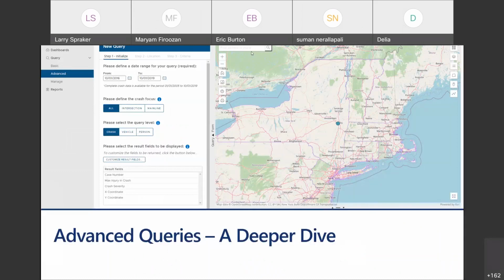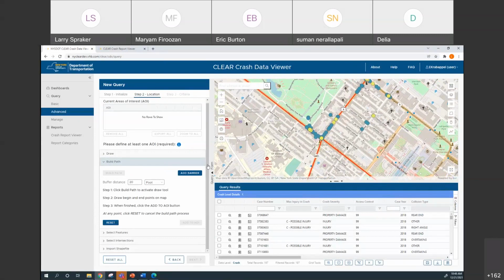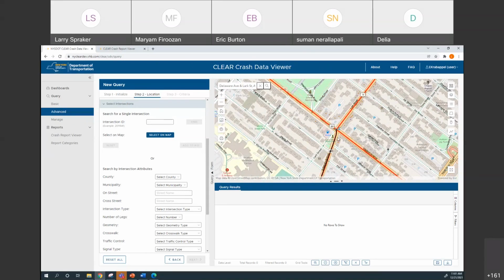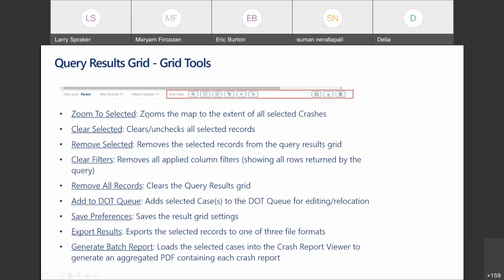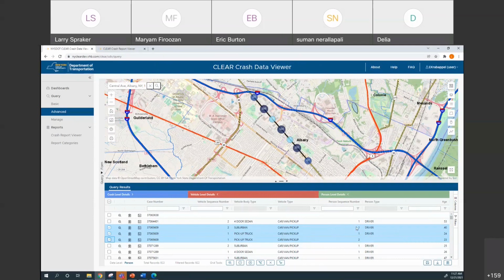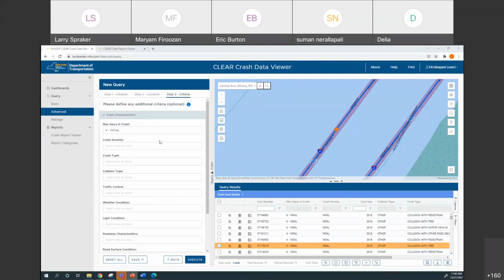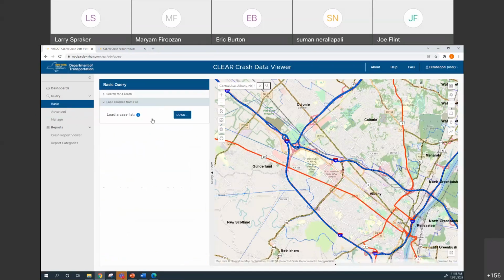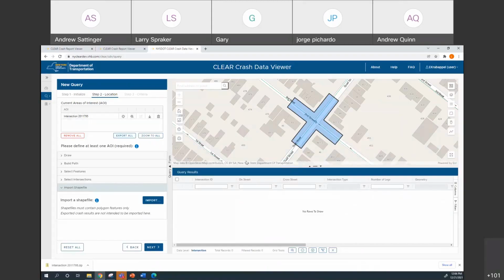Introduction to CLEAR Crash Data Viewer - Part 2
This instructional video provides the basics for using the CLEAR crash data viewer. For more information about CLEAR, visit the NYSDOT

0:00-37:51 Advanced Queries
37:52-1:13:46 Query Results Grid
1:13:47-1:37:09 Manage Queries Page